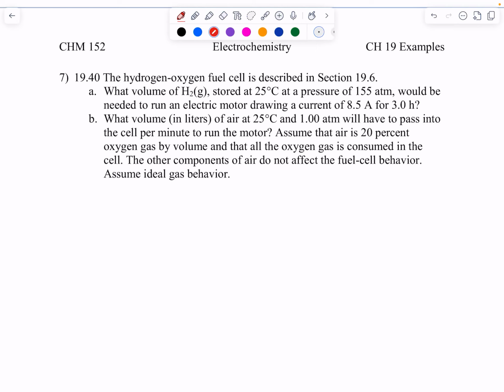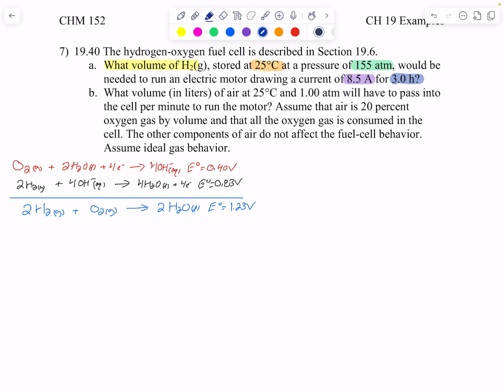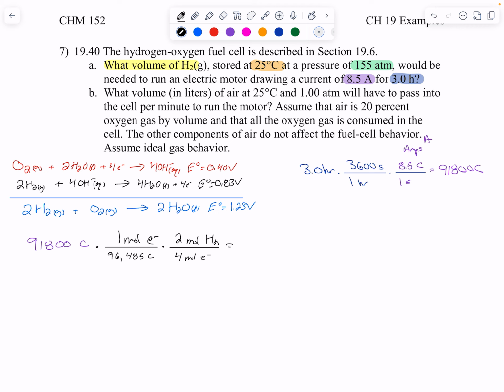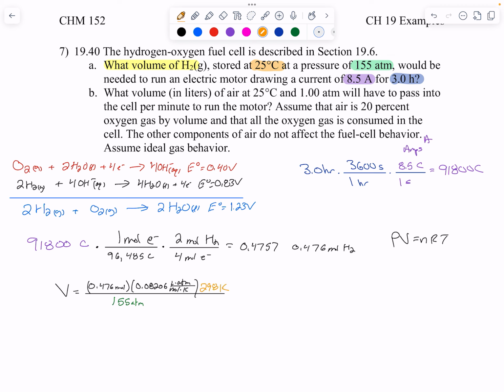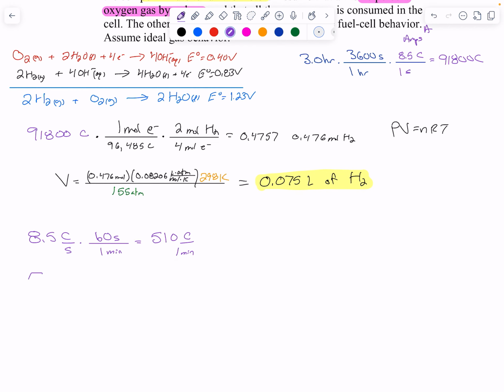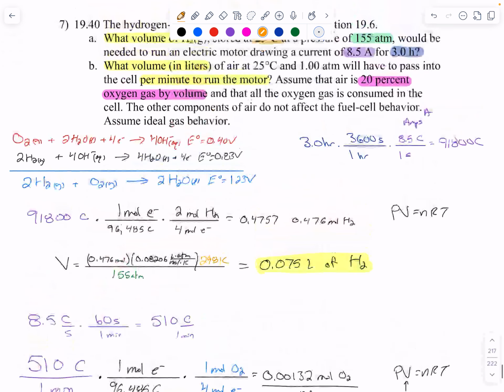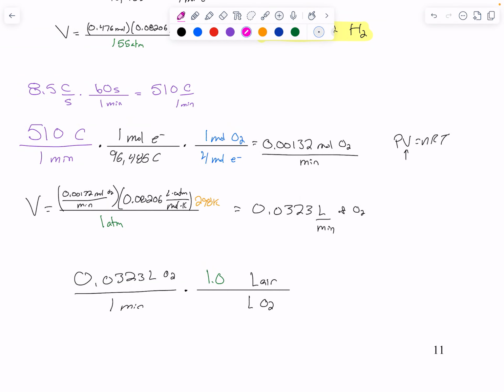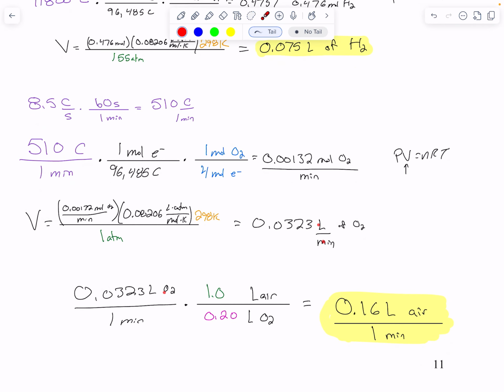CHM 152 CH 19 Example 7